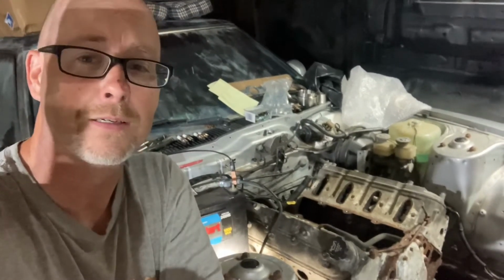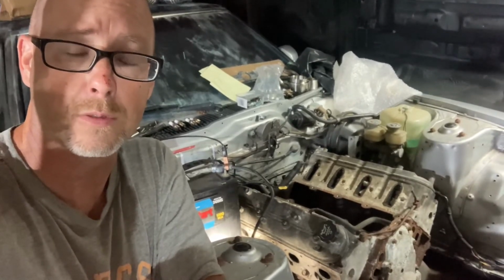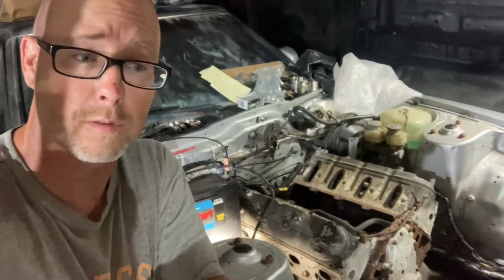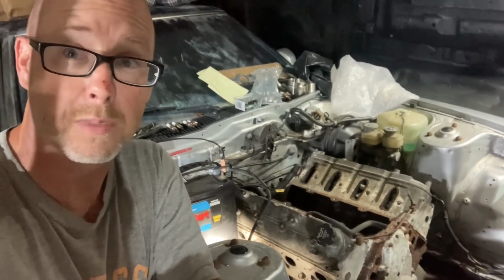280ZX LS 5.3 Swap Part 3. Starter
Starter installed and wired up. Craning over for first time.